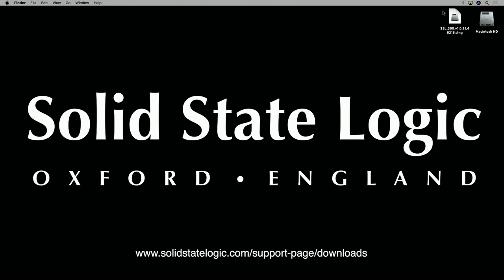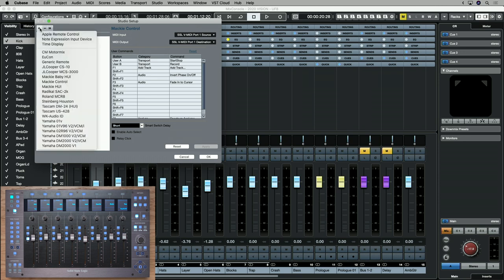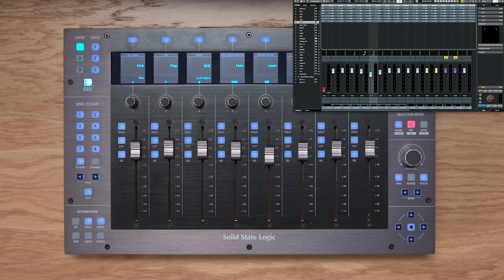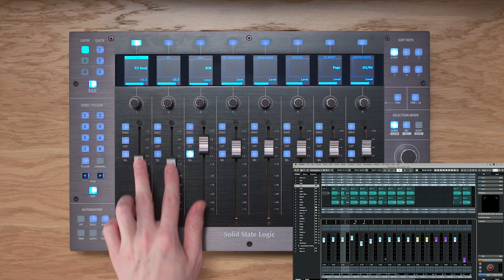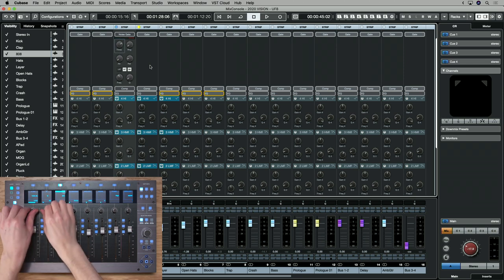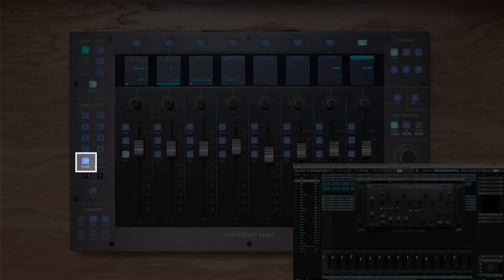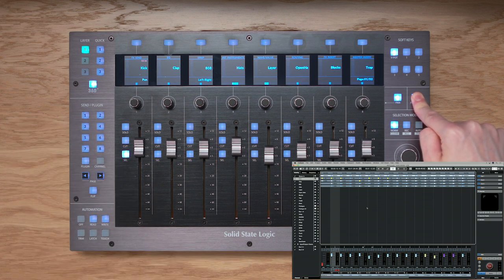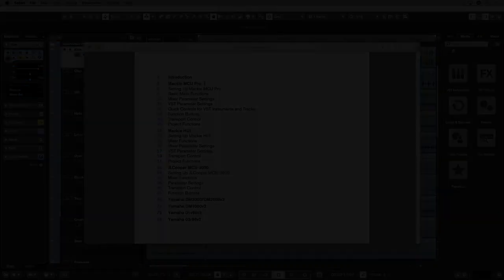UF8 Cubase Install & set-up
Step-by-step guide to installing and setting up your UF8 Advanced DAW Controller with Cubase software. Use the chapters below to jump to specific sections.

0:00 Introduction
0:52 Connections
1:54 SSL 360° Software
2:17 Home Page
3:07 Keyboard Identifier (Mac Only)
4:30 Configuring UF8 for Cubase
5:06 Cubase Setup
6:56 Using Cubase
8:31 Selection Modes
9:15 Essential Workflow- Quick Keys
10:12 Channel Encoder and Navigation
11:04 Cursor Keys and Zoom Keys
11:28 Automation
11:49 FX Sends - Selected Track
13:16 FX Sends - Global Mode
14:48 EQ
16:18 Strip Controls
17:04 VST Instruments
17:47 Routing
18:55 FX Insert
19:38 Cue Sends (Cubase Pro only)
20:28 Master Insert
21:03 Quick Controls
21:43 Plug-Ins
22:25 Channel Visibility Presets and Channel Types
23:18 User Keys Pre Assignments
25:17 User keys Assigning Your Own
26:37 Savings and Loading Profiles
27:14 Useful Resources